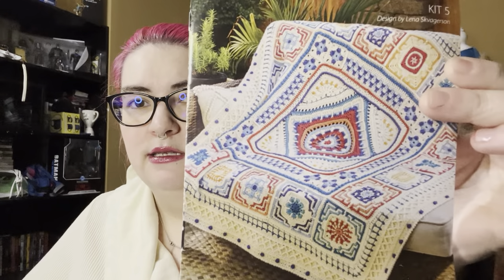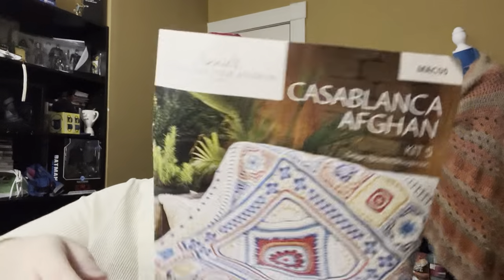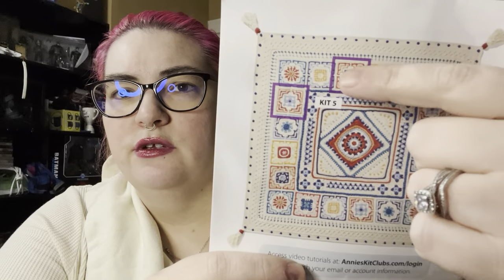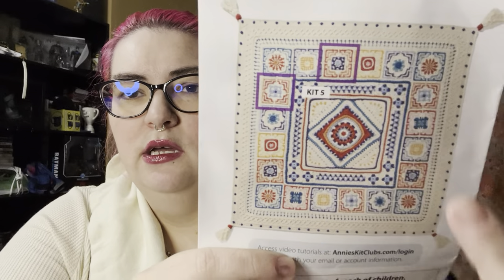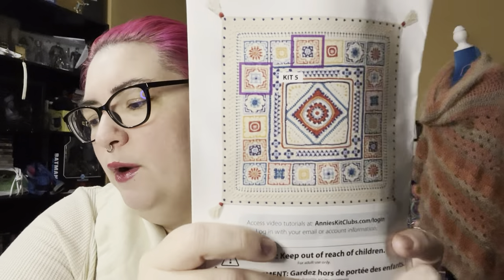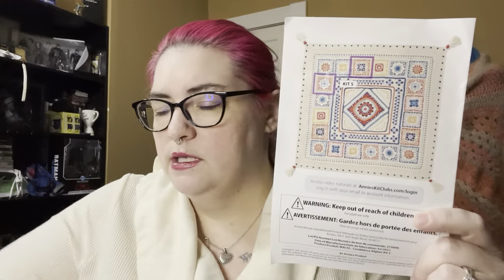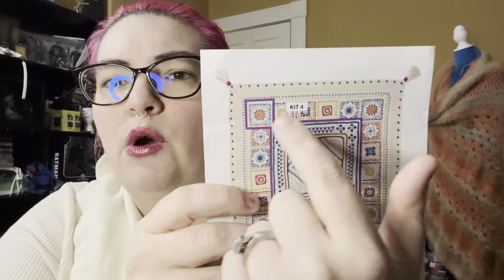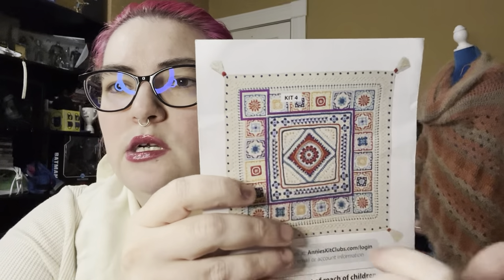Annie’s Moroccan Afghan kit 5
Here is what I made with my kit 5 for my Annie’s Moroccan Afghan